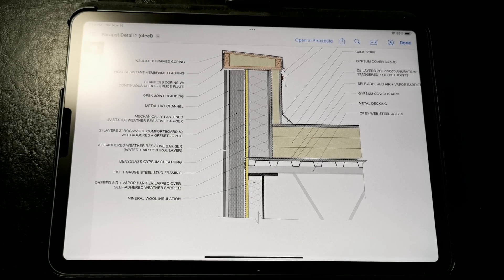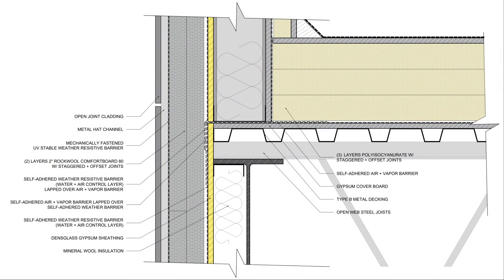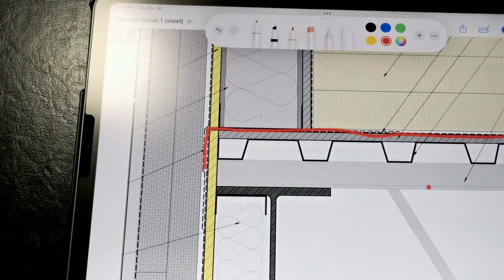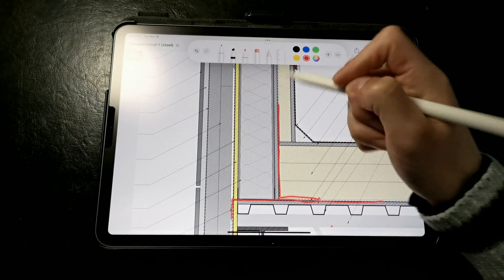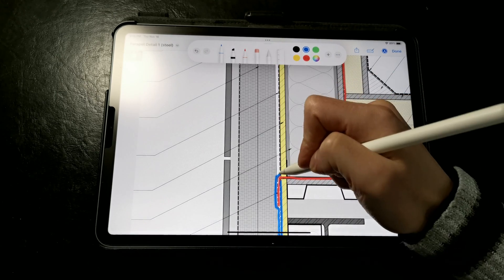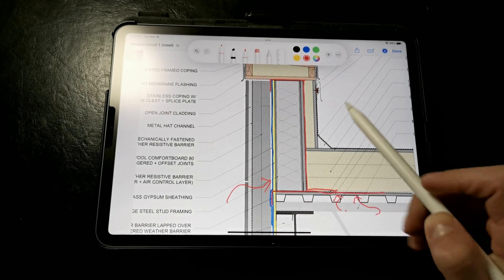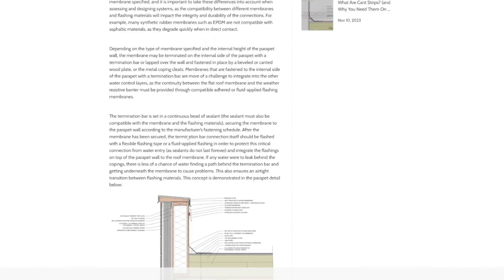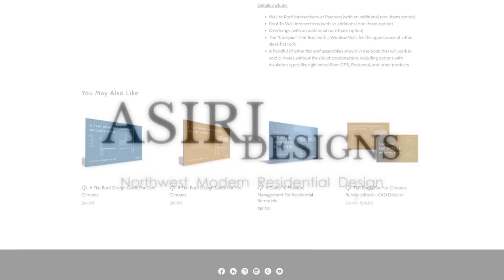Air Sealing Metal Roof Decks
Effectively air sealing metal roof decks poses a significant challenge, as the seams of the metal deck and the corrugated nature of the material allow for airflow to pass through, depositing moisture from the interior into the roof assembly. This is exacerbated by penetrations in the metal deck from insulation screws and cover board fasteners, as well as other larger penetrations and intersections in the roof. Metal decks can be air sealed by installing an additional substrate with a self-adhered or fluid applied air and vapor barrier membrane, or by spraying closed cell spray foam over the corrugations to cover the seams and fastener penetrations. In this video, we discuss how to air seal a metal roof deck with a self-adhered air and vapor barrier membrane, and a self-adhered weather resistive barrier.